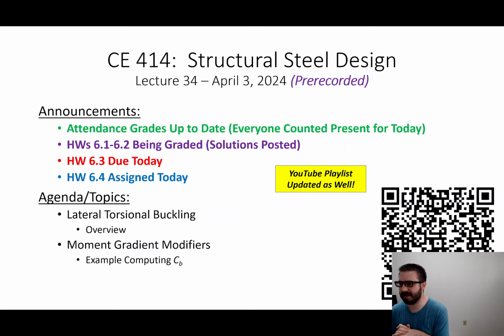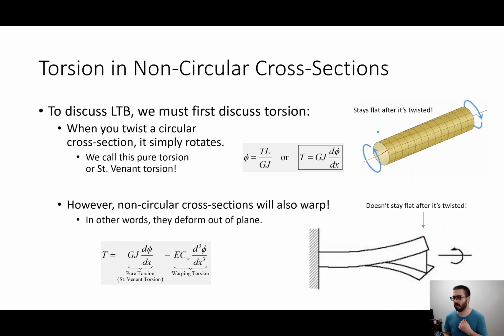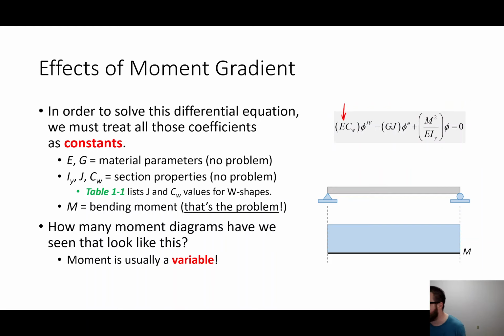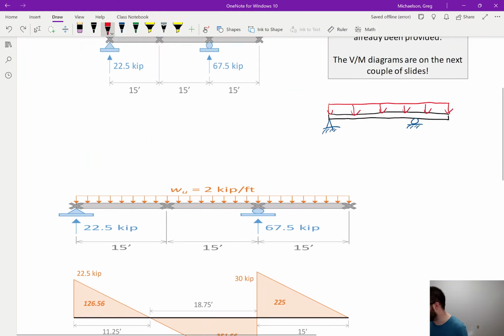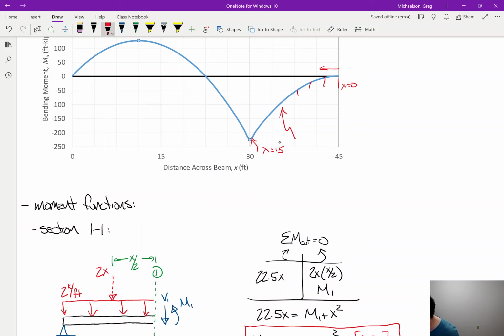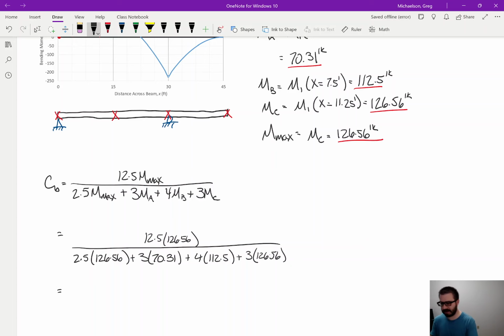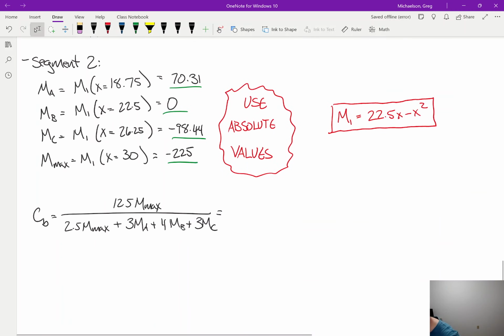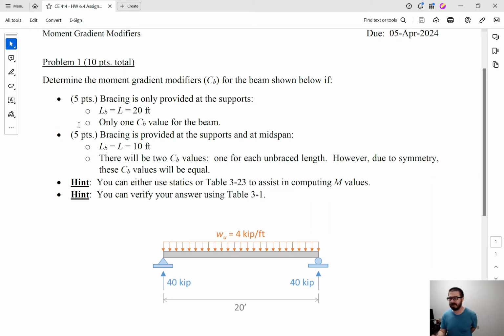CE 312 Lecture 34: LTB Derivation & The Effects of Moment Gradient (2024.04.03) PRE-RECORDED